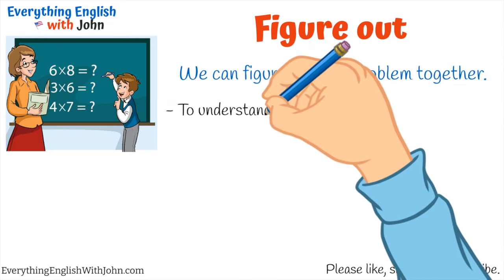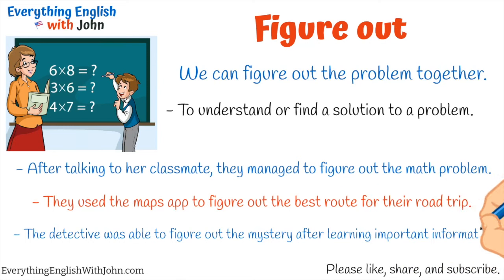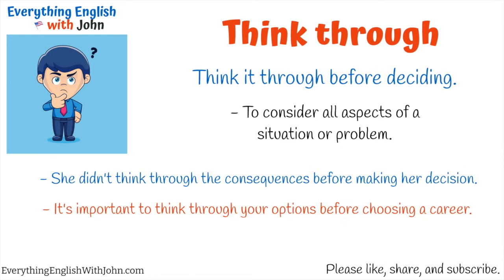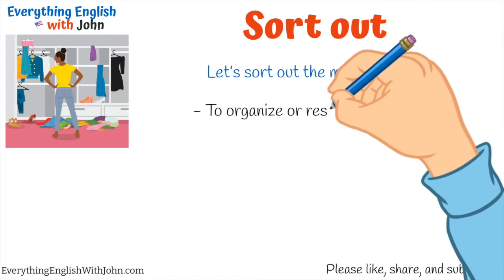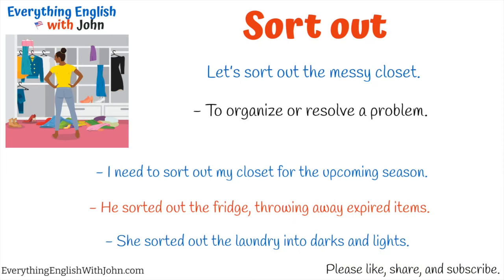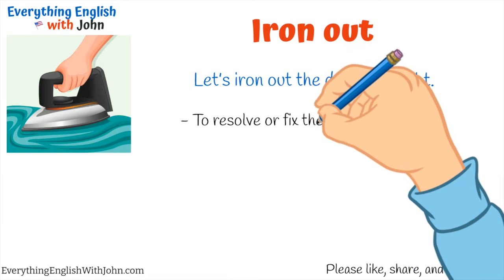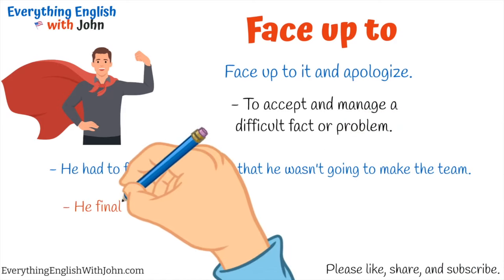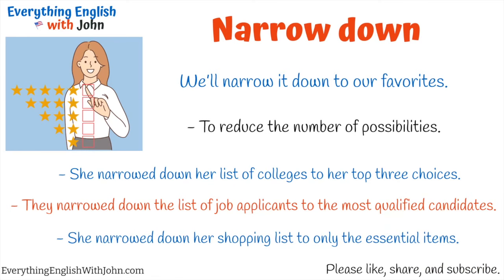Vocabulary: Phrasal Verbs for Problems - Learn Phrasal Verbs Through Stories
phrasal verbs for problems, learn phrasal verbs through stories, english practice time

📖 Learn the MOST IMPORTANT vocabulary in English! The Oxford 3000 and 5000

Times:
00:00 - Intro and Instructions
00:21 - Figure out
01:37 - Break down
02:56 - Think through
04:03 - Talk over
05:11 - Sort out
06:14 - Deal with
07:19 - Iron out
08:31 - Face up to
09:40 - Narrow down
10:51 - See about
11:50 - Quiz Time!

english verbs
phrasal verb vocabulary
vocabulary for intermediate
Vocabulary for beginners
english practice
daily use english stories
listen And practice
phrasal verbs for technology

Welcome to Everything English with John!

Welcome to Everything English with John, where we learn about all kinds of phrasal verbs. We can see phrasal verbs in use, phrasal verbs with English grammar, phrasal verbs with objects, phrasal verb lists, phrasal verbs for kids, phrasal verbs in conversation, and much more!

Modals
Useful Vocabulary
Phrasal Verbs
Useful Idioms and Proverbs
Themed Conversations
English Interviews
American Culture